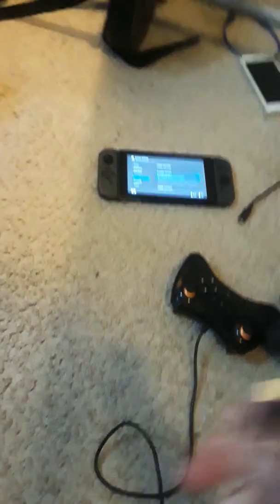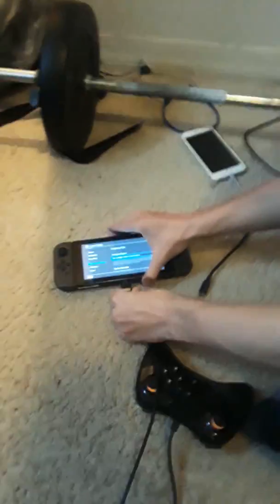DOBE switch pro review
No please